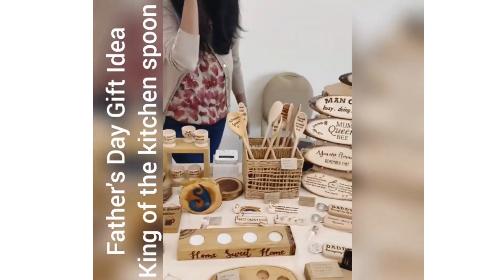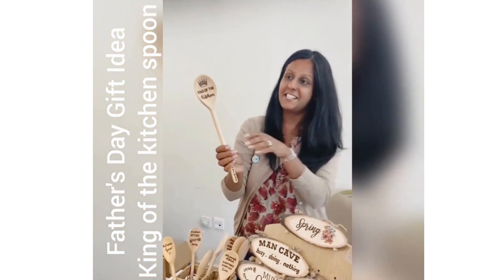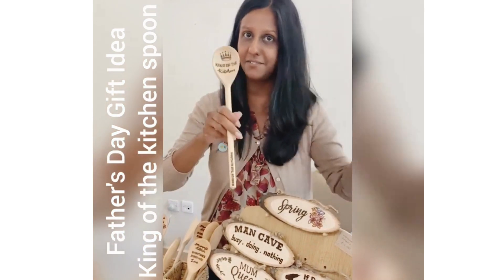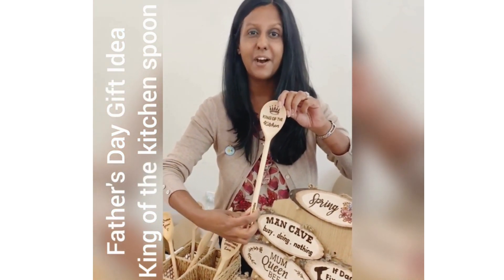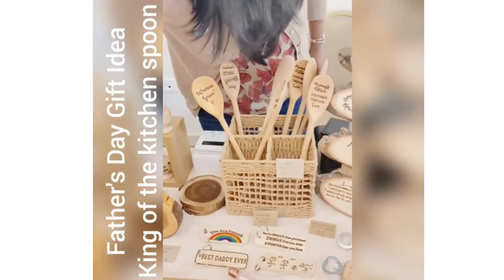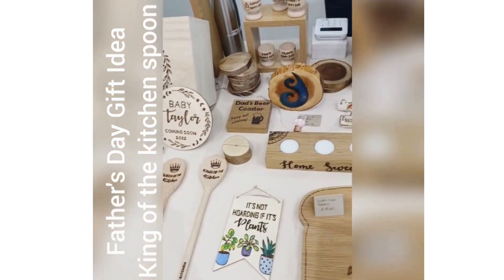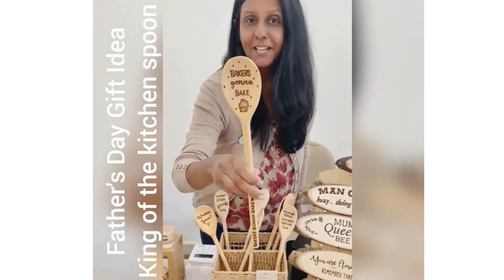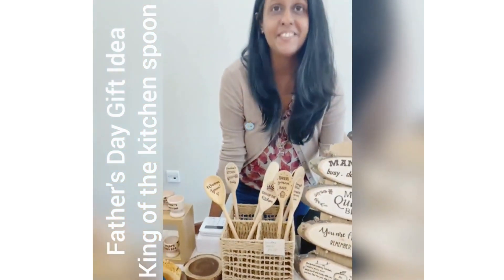Fathers Day Gift Idea's 2023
Showing you a small gift for Dad if he loves baking or is a great chef in the kitchen. All of my wooden spoons are hand burnt using Pyrography and I can add a name to make it personalised.